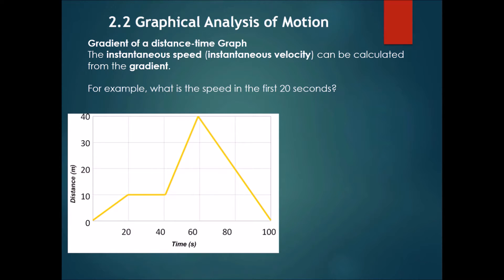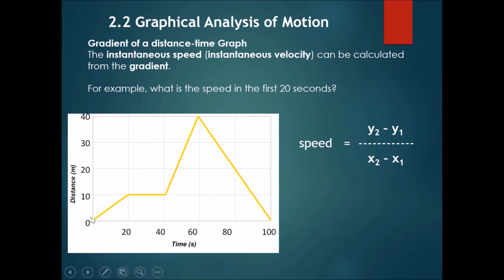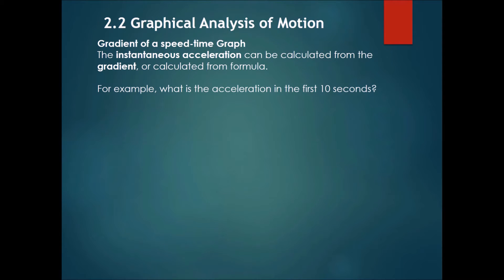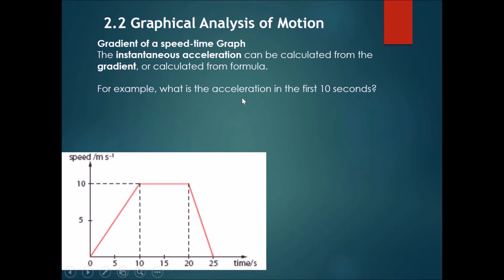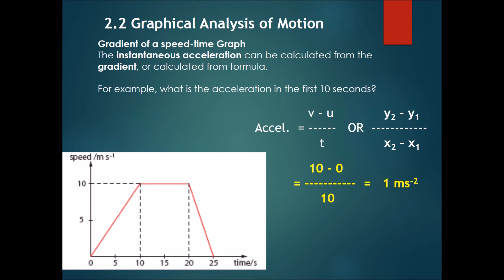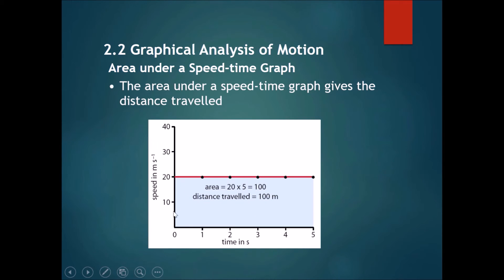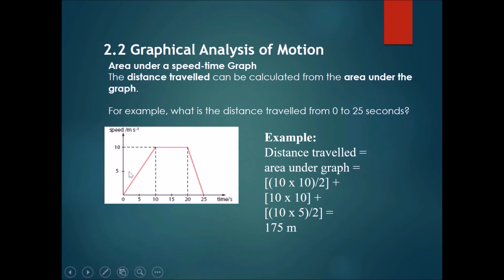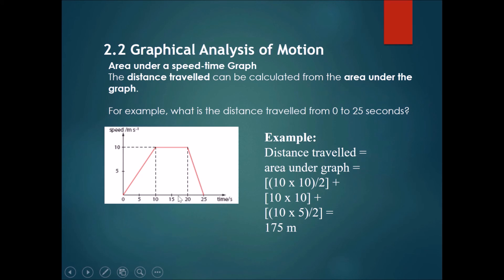Chapter 2 Kinematics Part 7 - The Three Special Moves